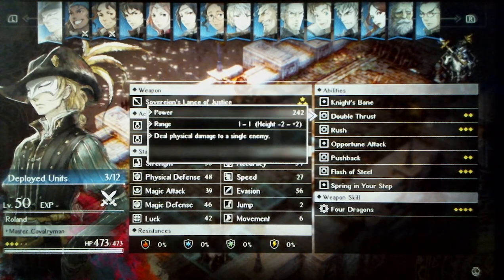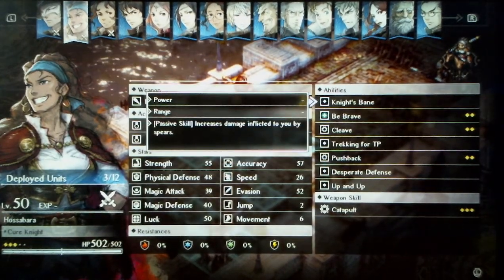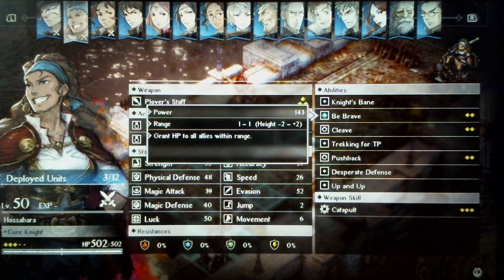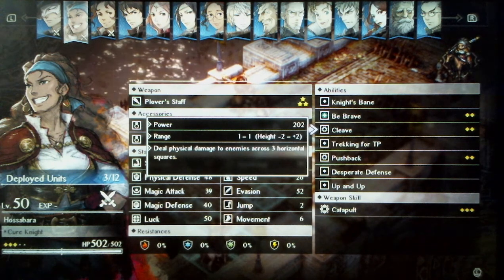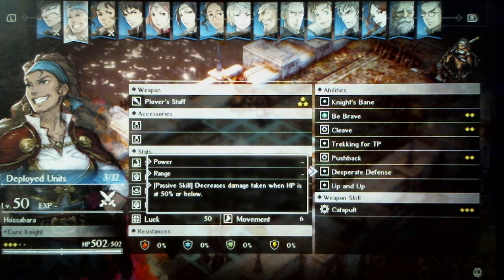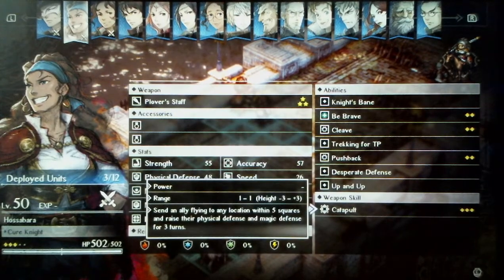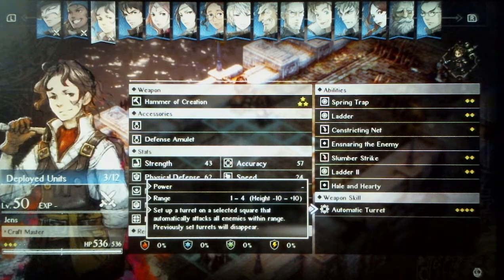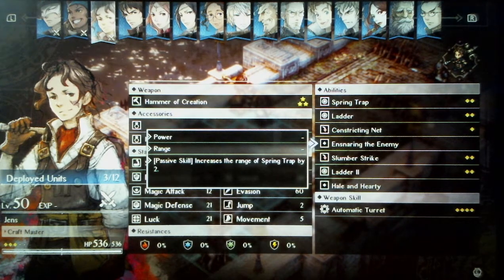Triangle Strategy Unit Buffs: Roland, Jens, Hossabara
For LEGO previews and commissions